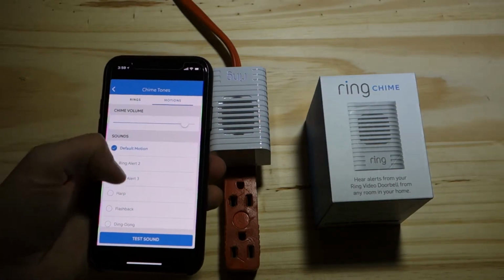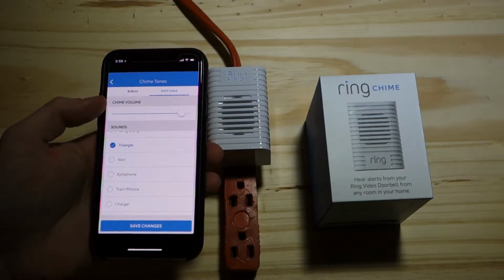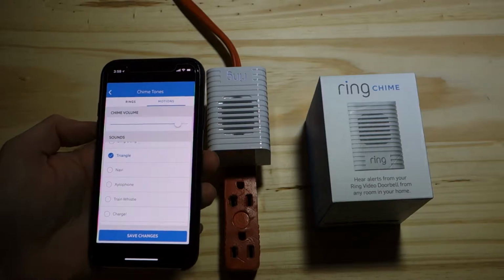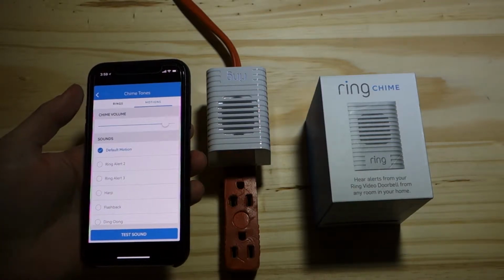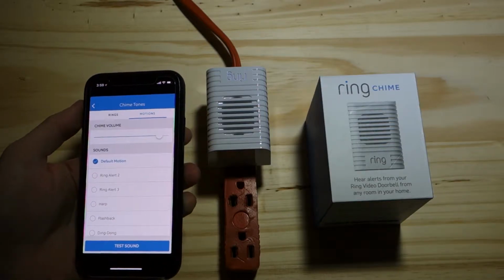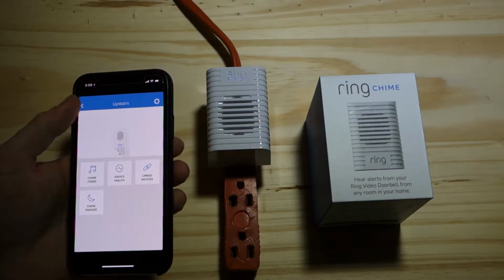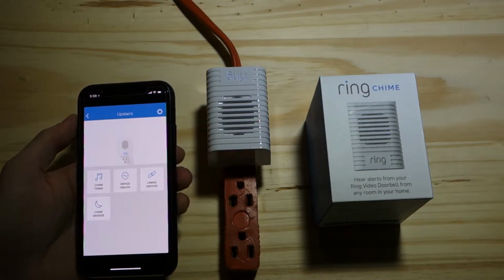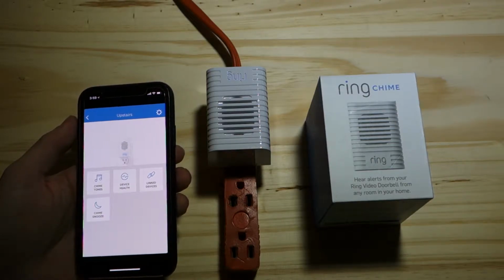Ring Chime - Configuration Options on iOS - iPhone X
Today we take a look at the various configuration options available for the Ring Chime on the iOS app (using an iPhone X) - The Android version may look slightly different, however, core functionality is very similar.